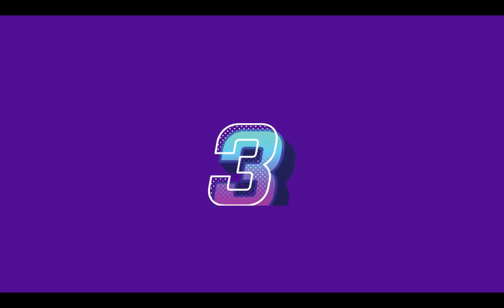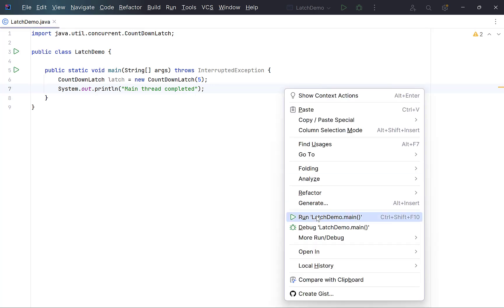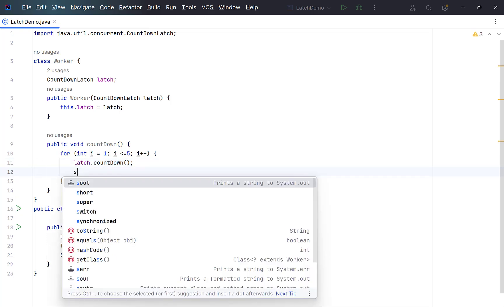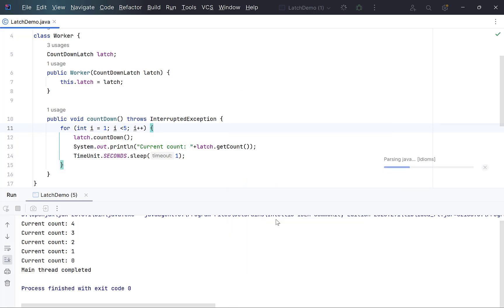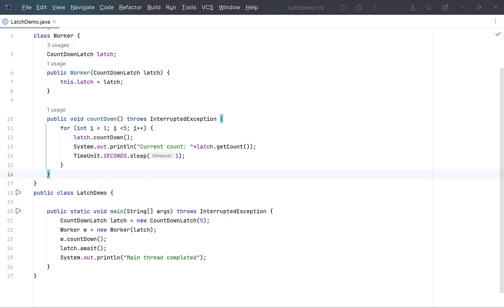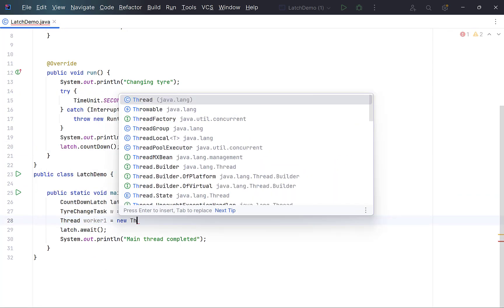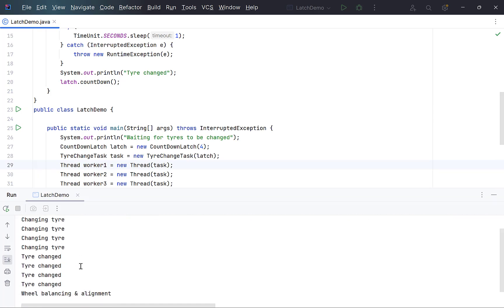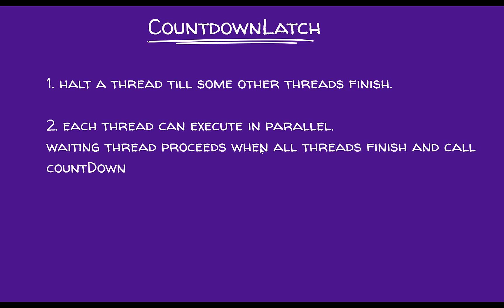Countdownlatch in java | Synchronize threads with java | Java concurrency with Countdownlatch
Learn what is Countdownlatch in java 5 and how to achieve thread synchronization using it.
Learn how to make a thread wait for other threads to finish and how to break a task into different sub-tasks with it.